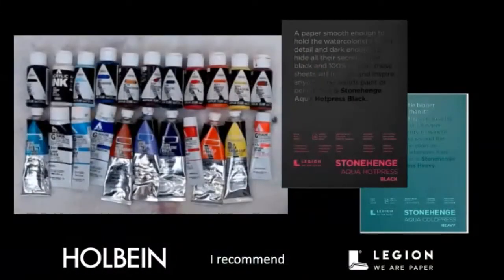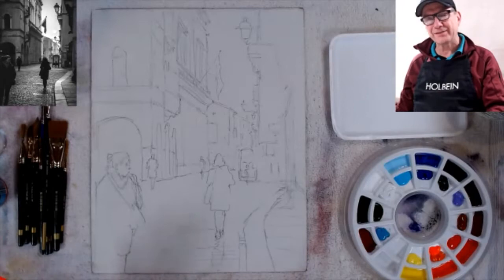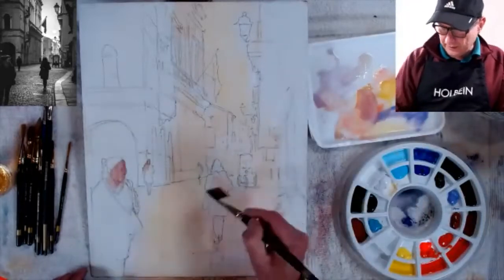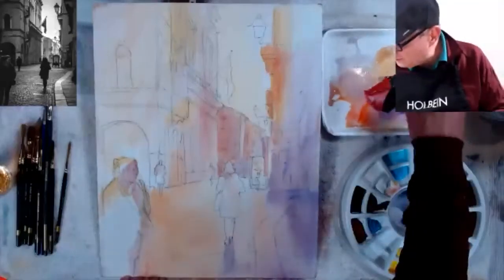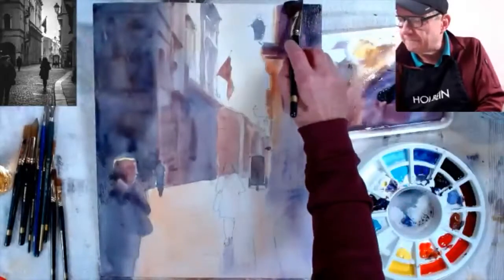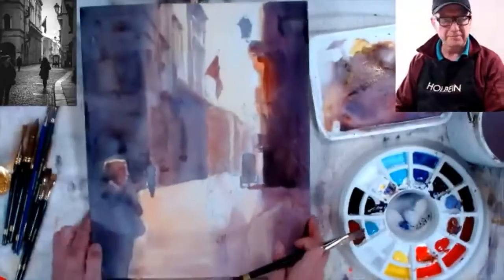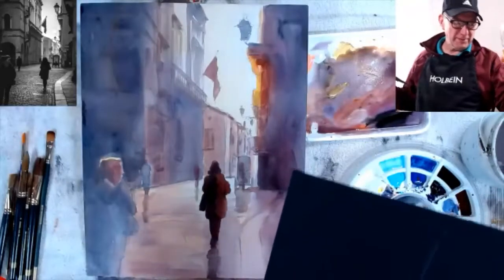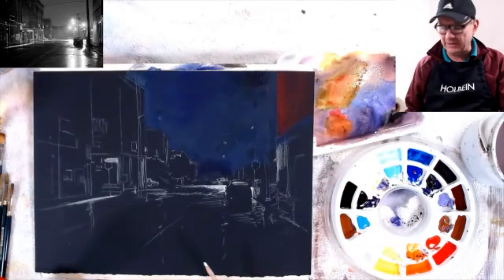David R Becker LCAL Oct Demo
Dave demonstrates using acrylics like watercolor paints.  He demos painting on a board and also on black watercolor paper.